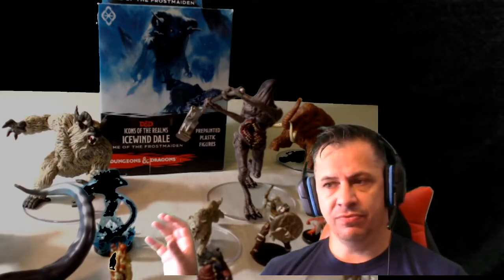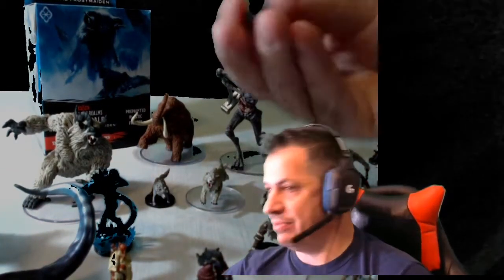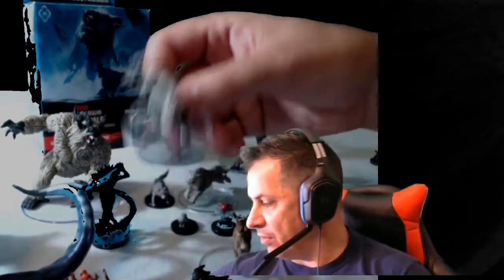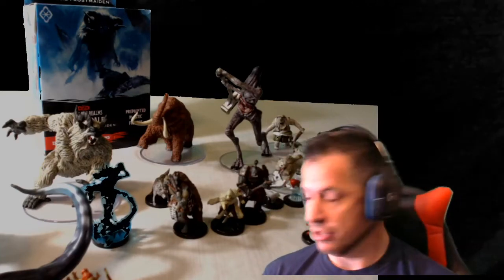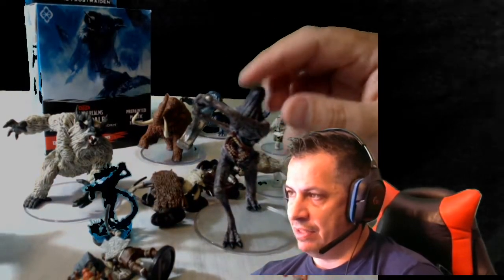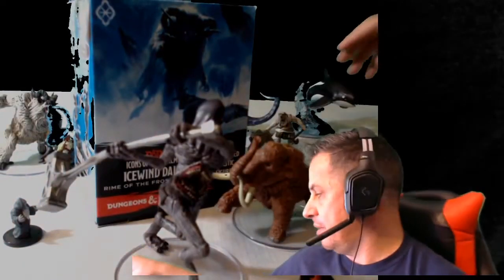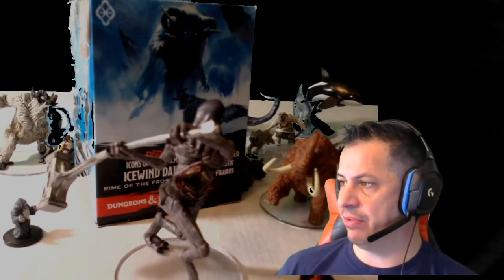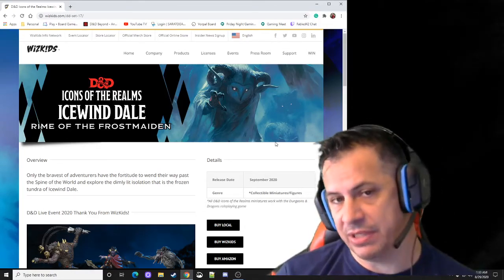Wizkids Rime of the Frostmaiden Unboxing Video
Here check out this video where I unbox and show you some of the Wizkids Icons of the Realms: Icewind Dale Rime of the Frostmaiden Minis!

There are some really great minis in here, check the video out and see for yourself!